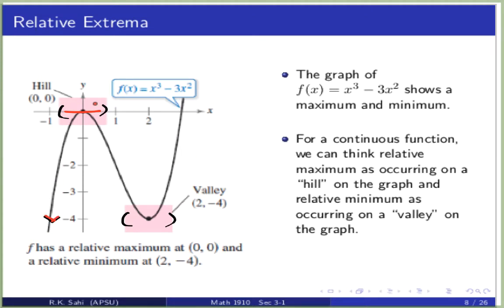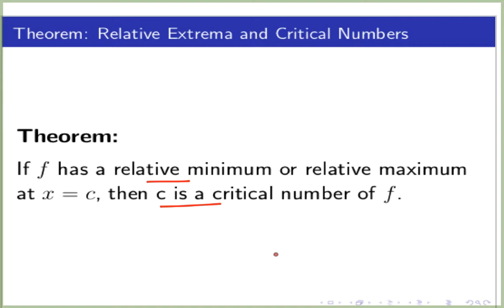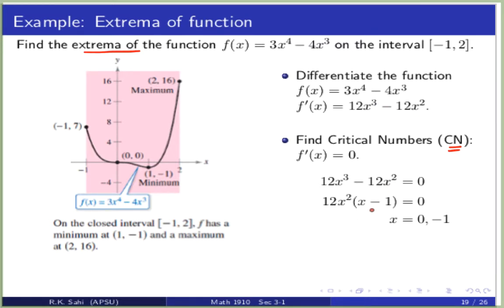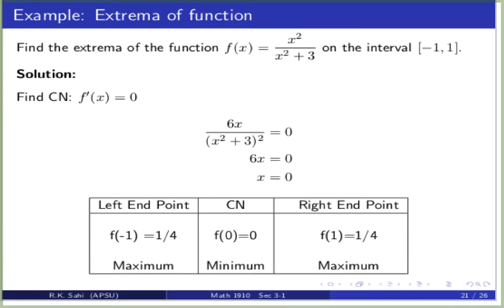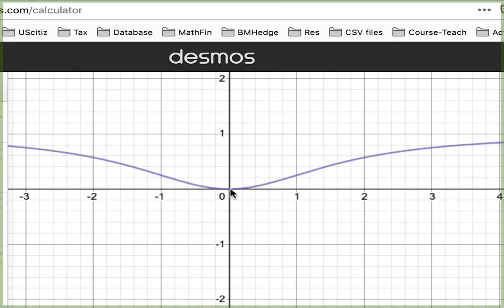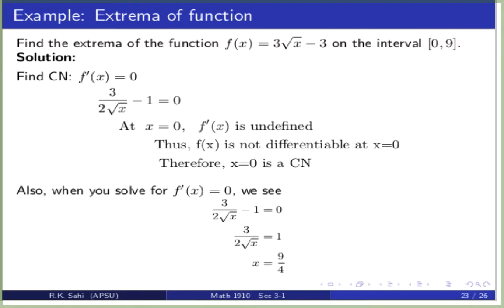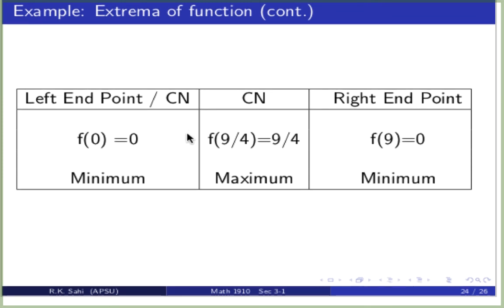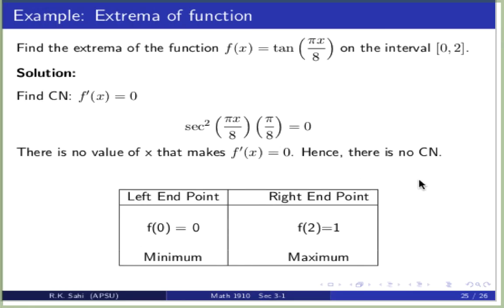Math1910 Sec3-1 P2 - Absolute Extrema of Function